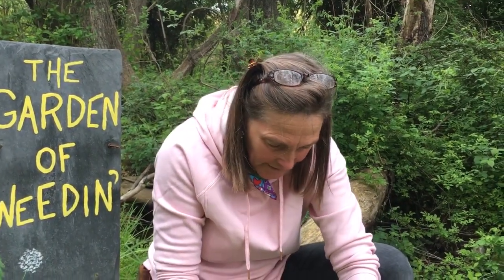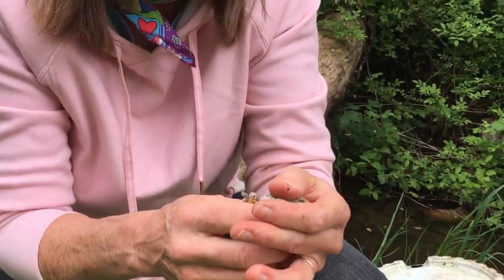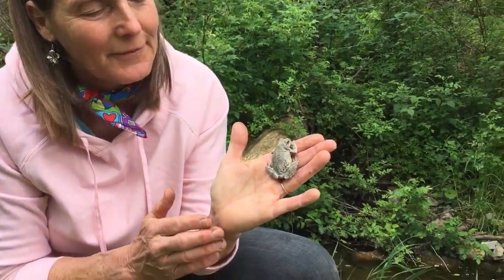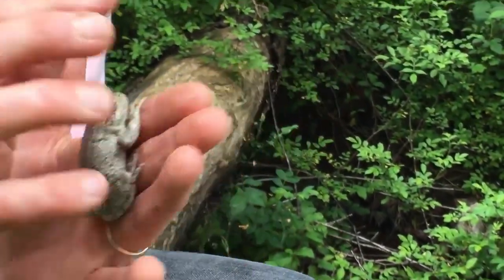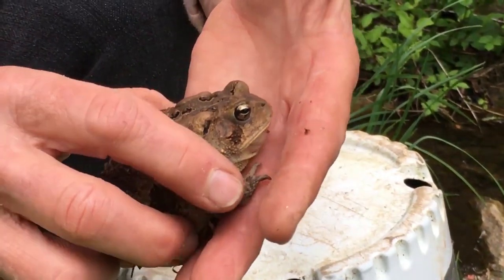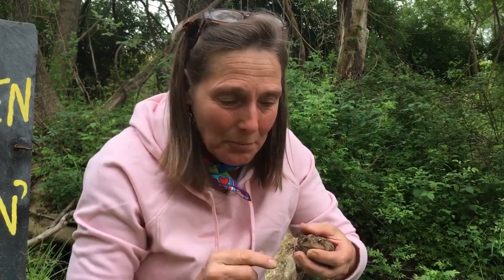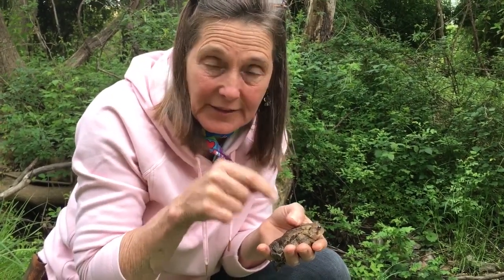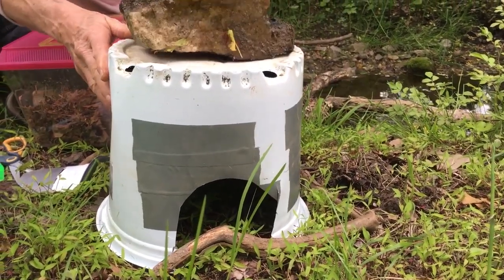Tree frogs and American Toads: what’s the difference?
We are going to show you some really cool discoveries that we made this afternoon, a Grey Tree Frog and an American Toad. How do you tell them apart? Grey Tree Frogs are unique, native species that call eastern U.S. and southeastern Canada home. Their toes are adapted to climb and their skin will change color depending on temperature and activity. Skin color will become lighter at night and will darken during the day; the patterning looks akin to tree lichen. In order to survive cold winters, tree frogs produce glycerol and will ‘freeze’ itself, all the while maintaining very slow, metabolic processes. These frogs have a white spot beneath each eye, and a dark stripe from the rear of the eye to the front legs. The upper body has a dark, banded pattern and under the legs is a bright orange or yellow. The toes are webbed and produces an adhesive fluid that will stick to many surfaces.
American Toads are also native and will survive in a wide range of environments. Being primarily nocturnal, they hide in leaf litter through the day, though they will emerge in the afternoon. Their skin is rough and has enlarged warts behind the head. There are many color phases ranging from brown to brick red. There is often a light mid dorsal stripe with warts present. Large spiny warts also cover the hind legs particularly the tibia. Black spots on the back help distinguish the species from other toads. If a predator tries to catch the American toad, it secretes a toxic, milky fluid from the skin and will pee on themselves. As a last resort, it will puff itself up making it hard to swallow.

Joyce Browning Horticulturist, Master Gardener Coordinator
Video credit: Bethany Evans Longwood Gardens Professional Gardener Program Alumni; CPH